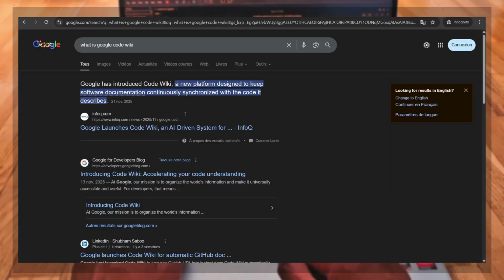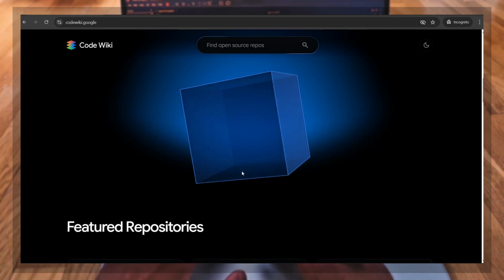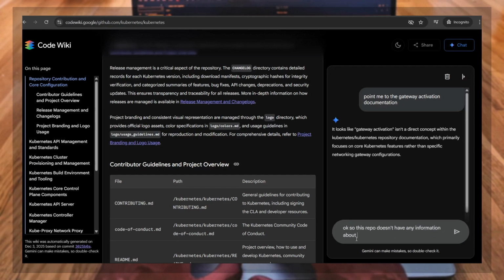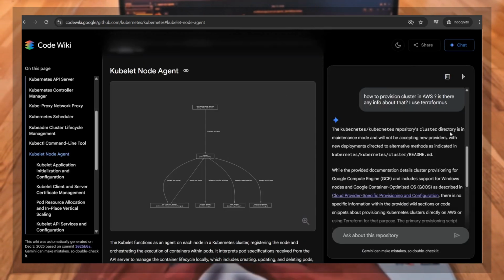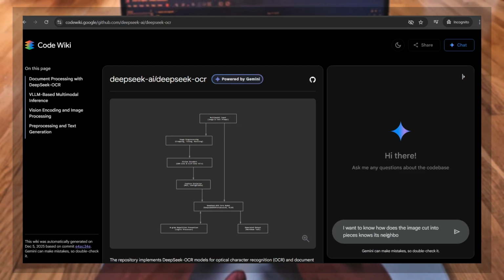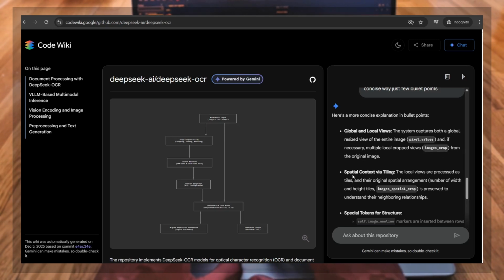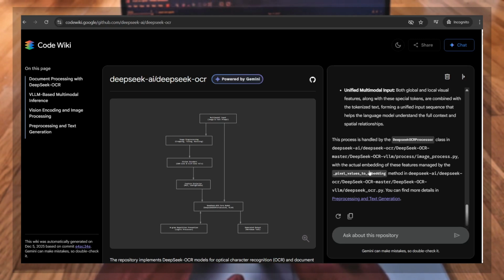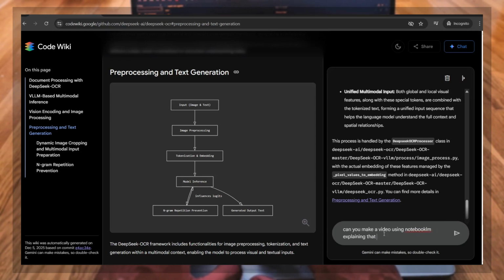CodeWiki: Can It Explain Any GitHub Repo? (AI Tool Test for Builders)